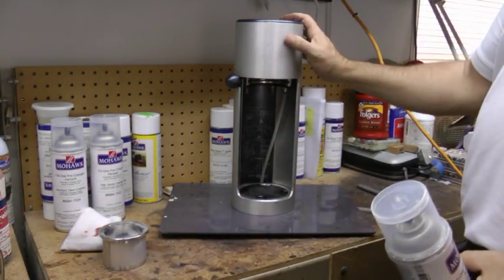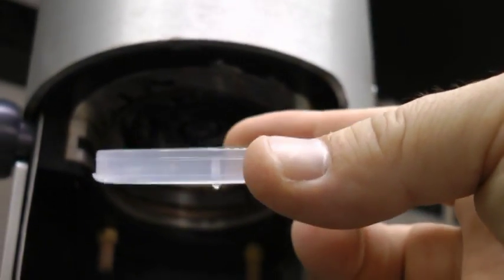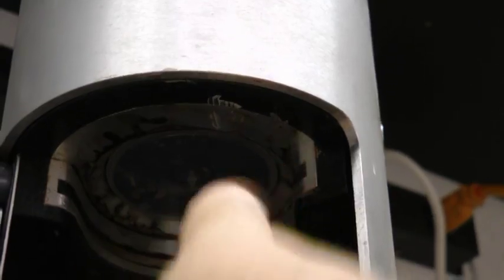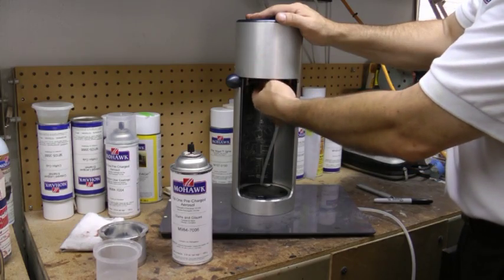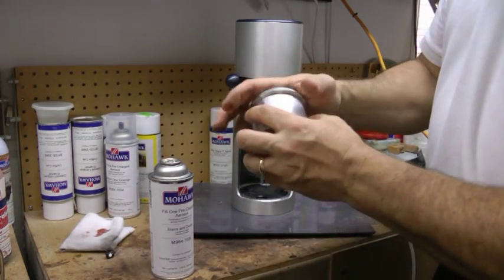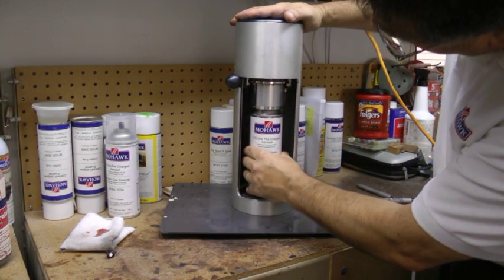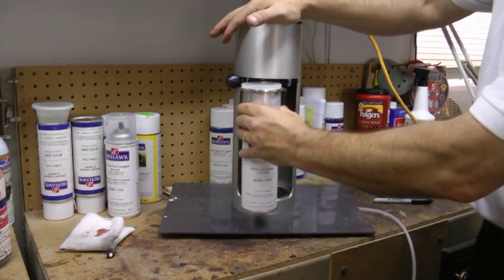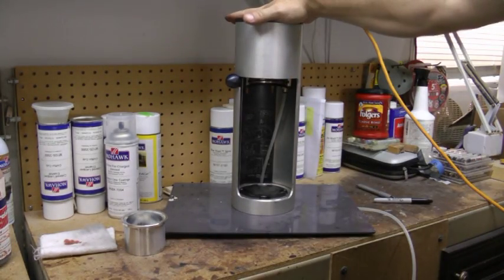Mohawk Fill one aerosol filling machine demo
An Aerosol Filling Machine, that Mohawk Finishing Products manufactures blank cans for. There are three can formulas that should cover all your needs.